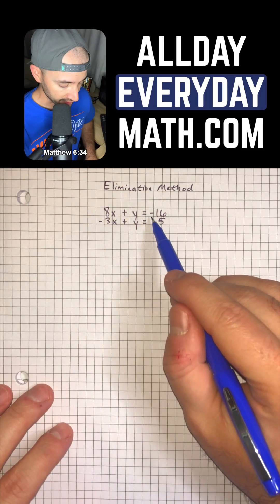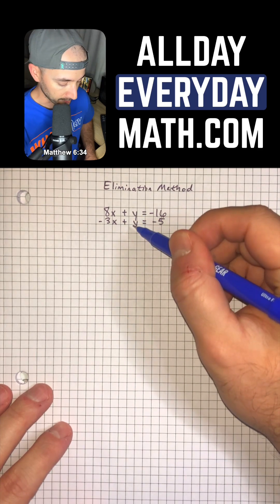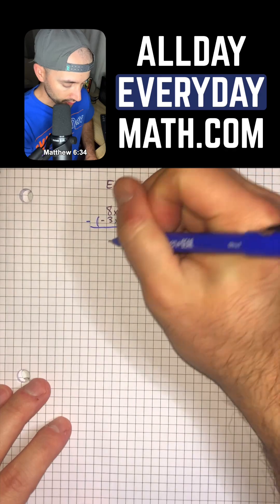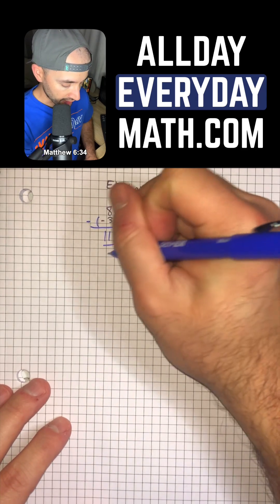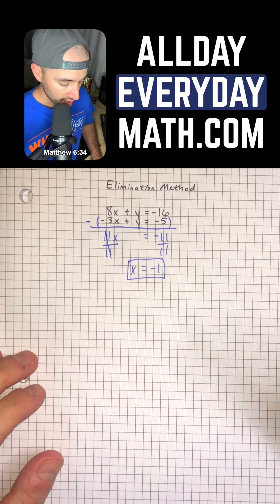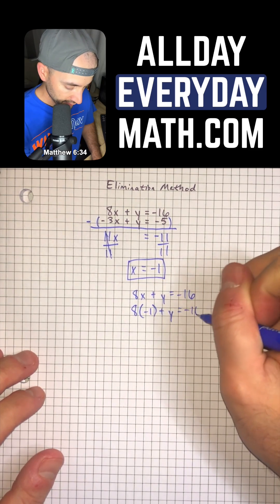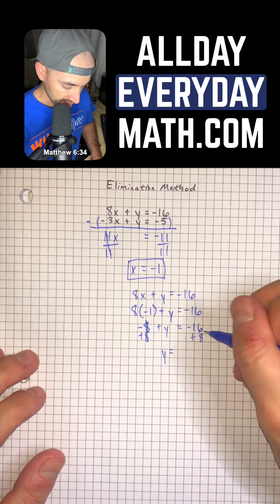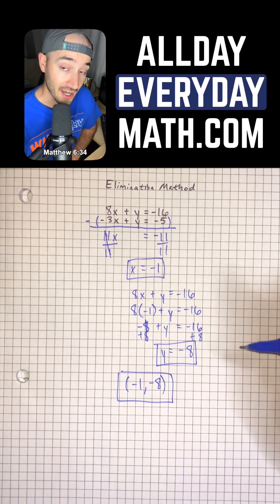Elimination method made easy!